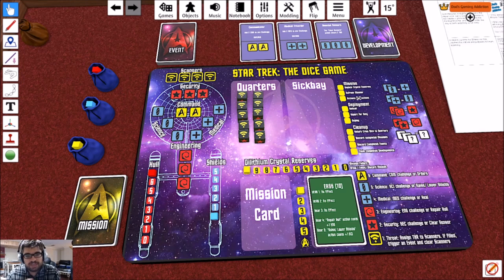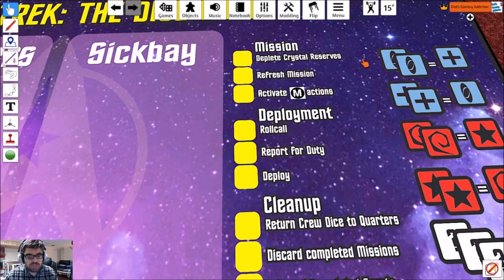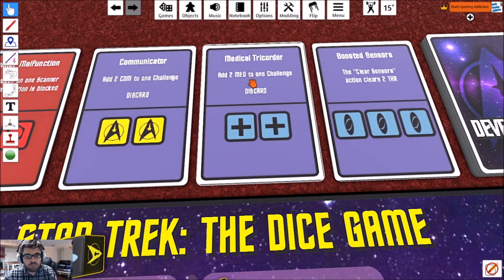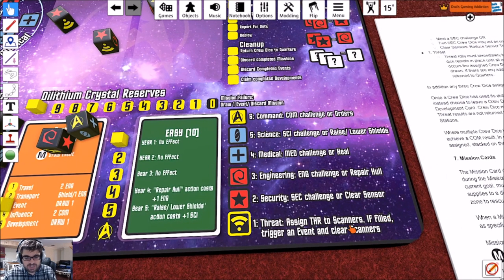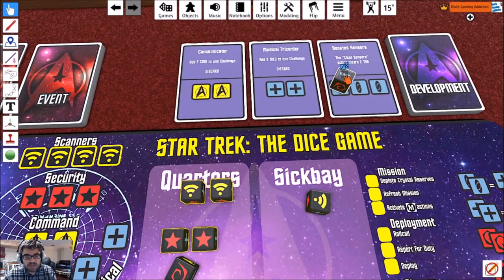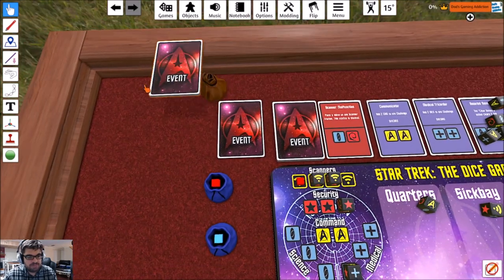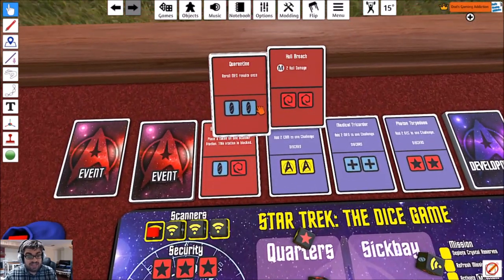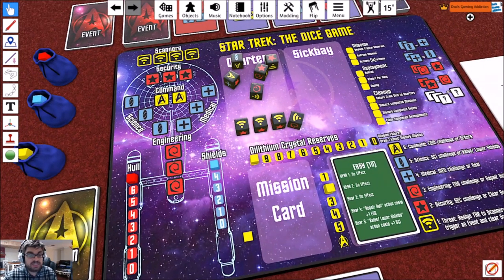DGA Plays Board Games: Star Trek: The Dice Game via Tabletop Simulator